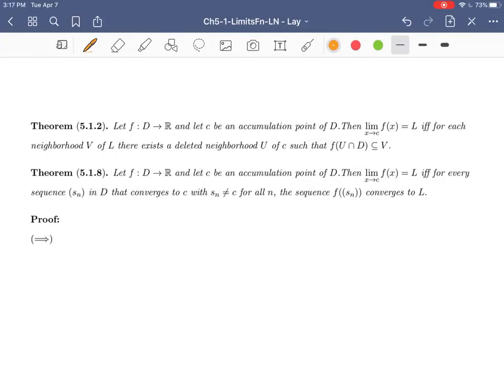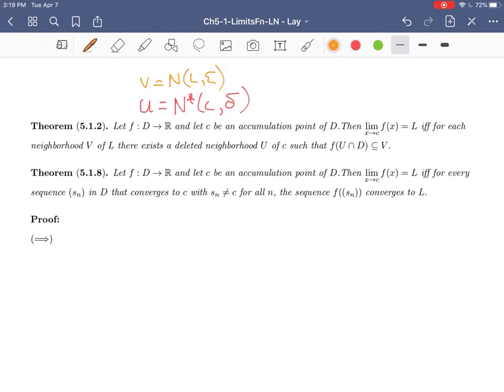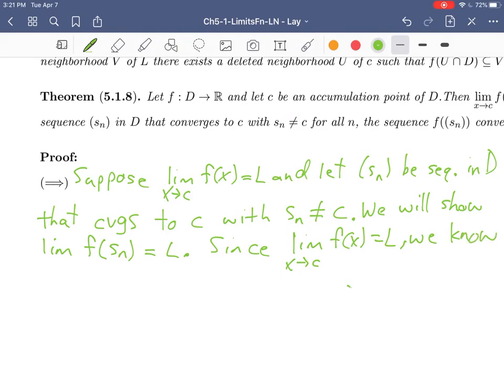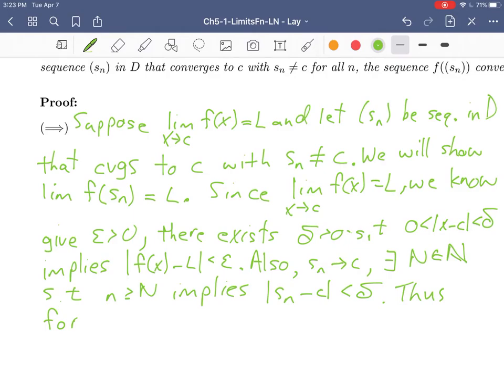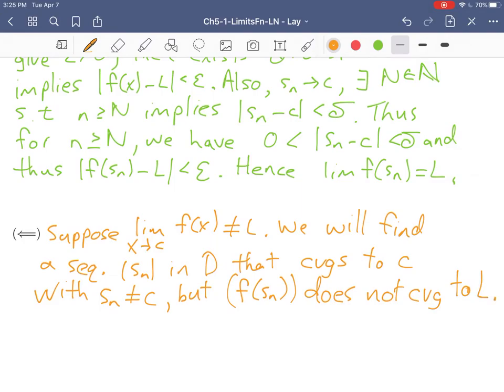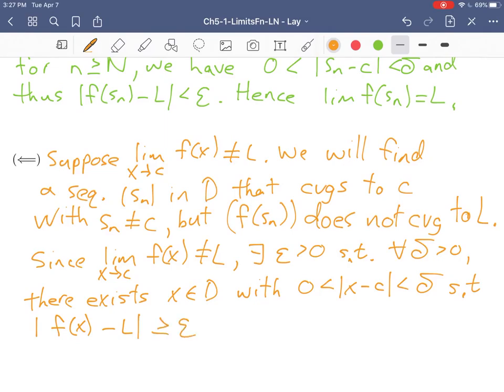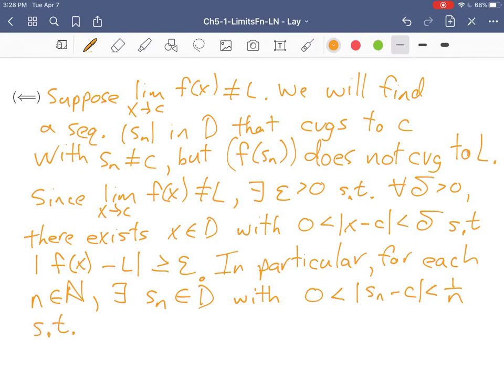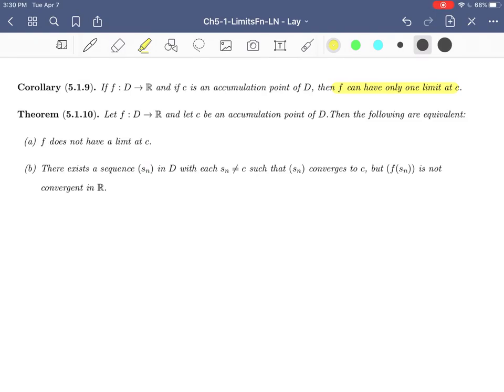Real Analysis - Sec 5.1: Part 4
Theorems related to limits